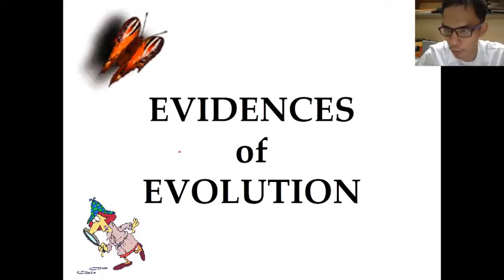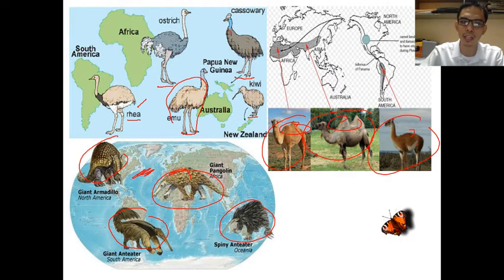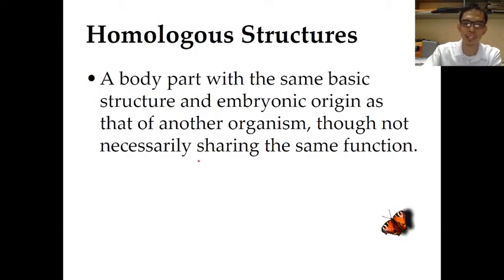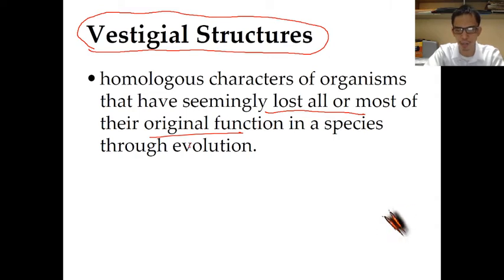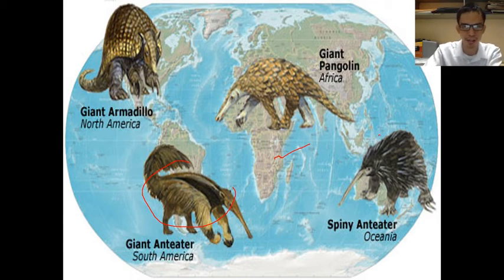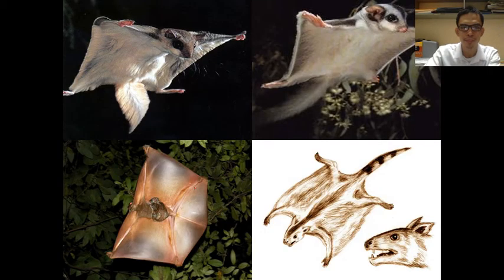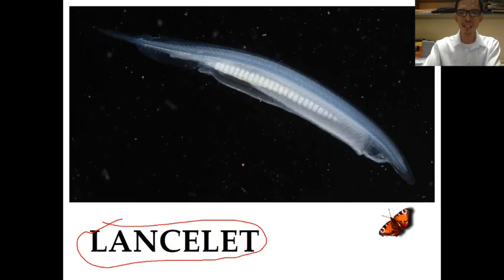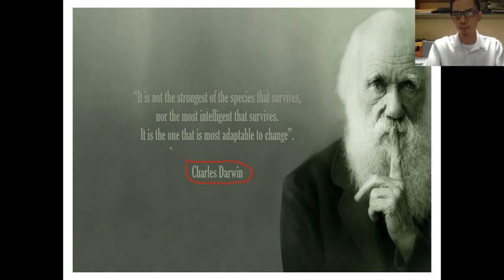EVIDENCES OF EVOLUTION BY SIR TONY STARK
By Sir Ryan. :).